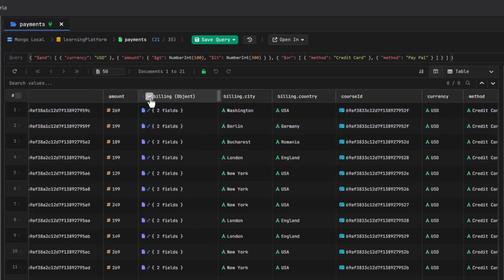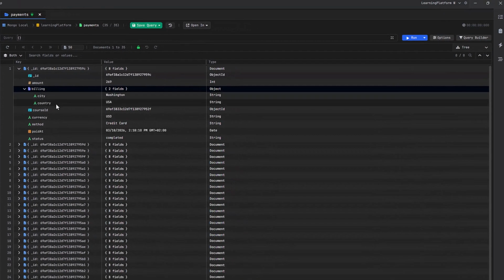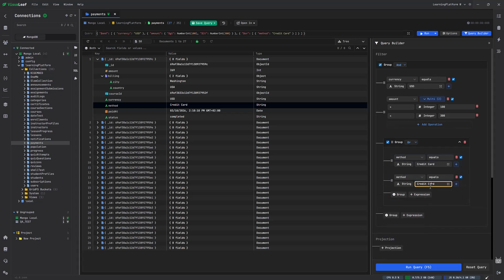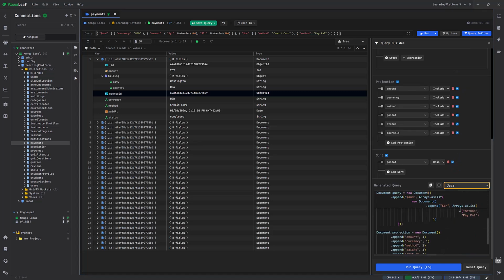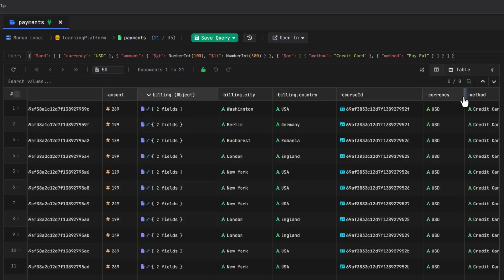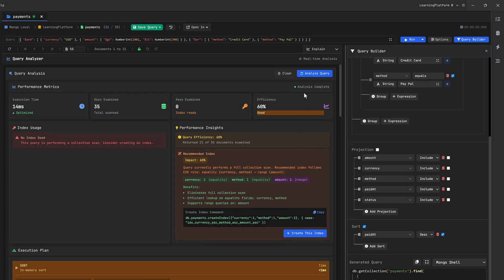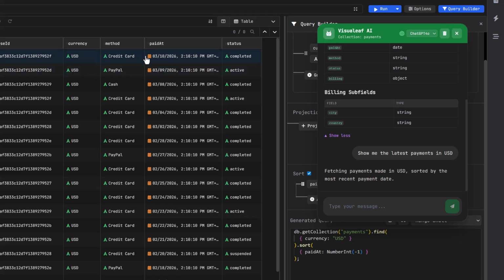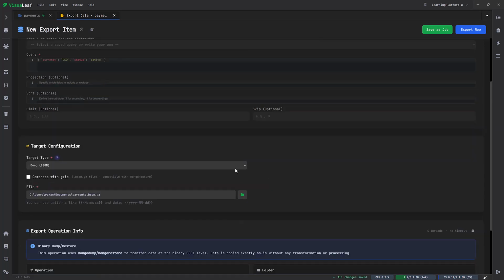Learn How to Build MongoDB Queries Visually | Query Builder Tutorial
In this video, I show how to build MongoDB queries visually in VisuaLeaf using Query Builder.

You’ll see how to start from a collection, add filters step by step, refine the result, keep the actual MongoDB query visible, inspect the output in different views, use AI Helper, and export your work when needed.

If you want to try Query Builder yourself, just download VisuaLeaf and start with the free Community Edition.

Chapters:

0:00 MongoDB Query Builder intro
0:23 Open Query Builder from collection view
0:38 Add the first MongoDB query condition
1:12 Add more conditions and refine the filter
1:43 See the generated MongoDB query
2:06 Run the query and inspect the results
2:17 Tree View for document structure
2:32 Table View for faster comparison
2:45 BSON View and Explain Plan
3:16 Search inside query results
3:29 Build queries with AI Helper
4:03 Save, export, and reuse your work
4:48 Try Query Builder in VisuaLeaf